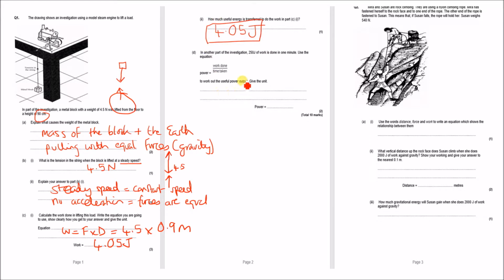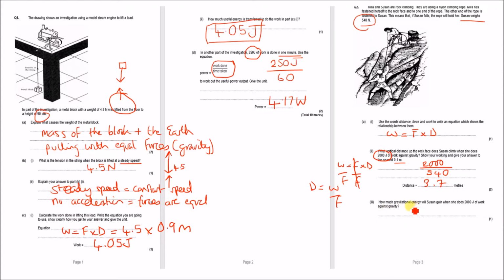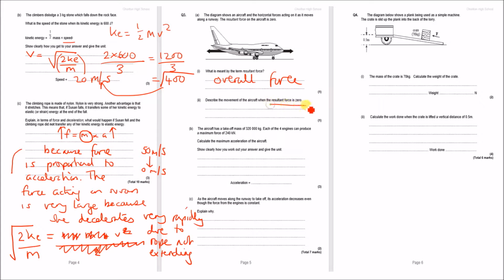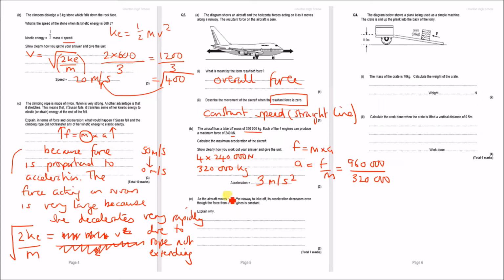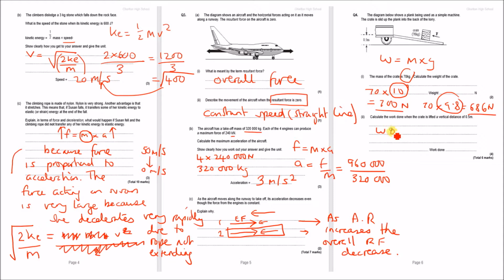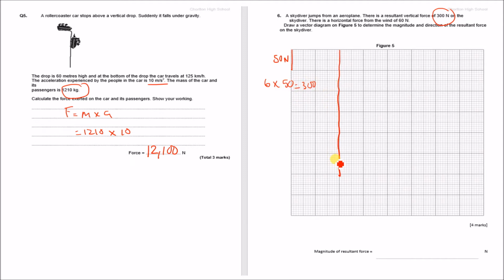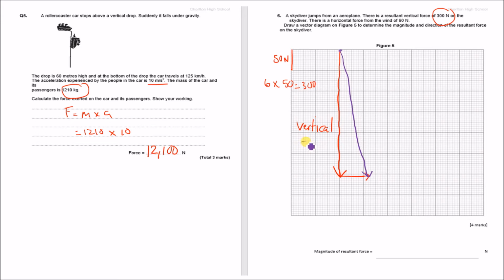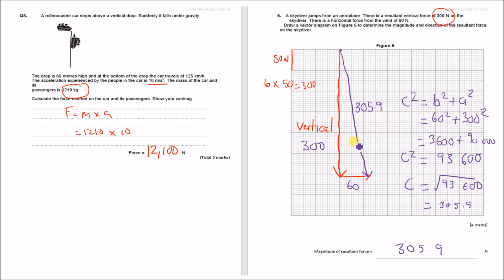forces video level 3HD